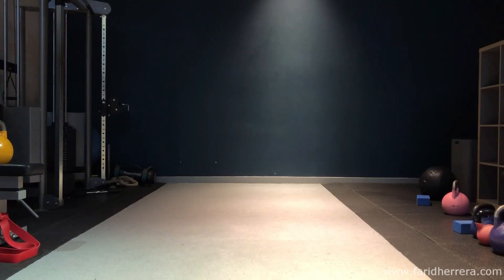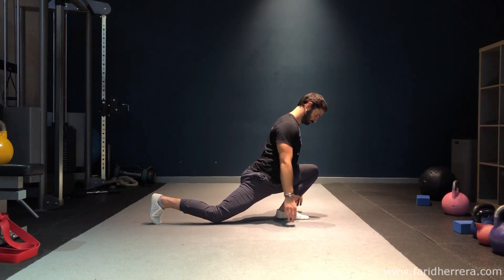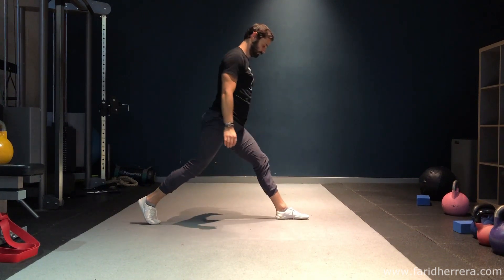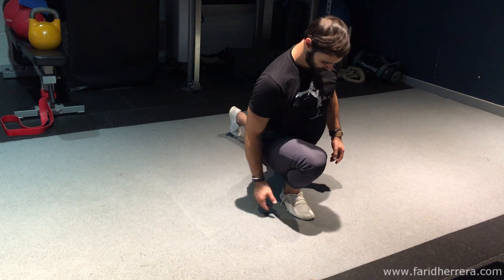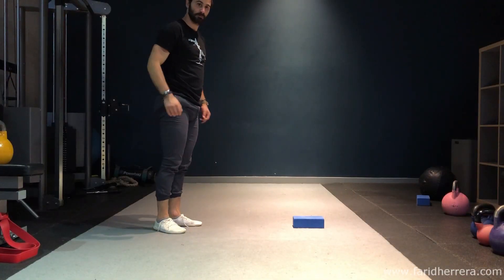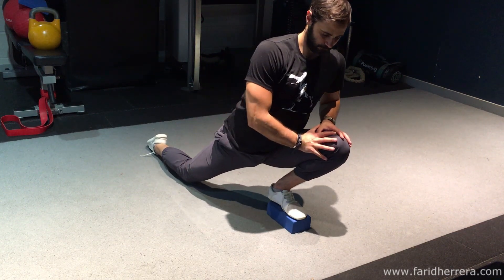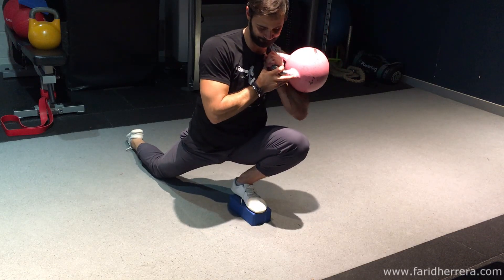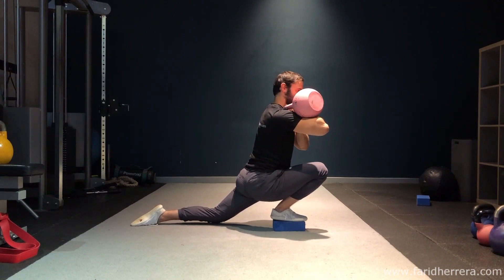Mobility Training: Lunge variations Hip Mobility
In this movement training video i'm taking you through some lunge variations that I've used to increase my hip mobility.